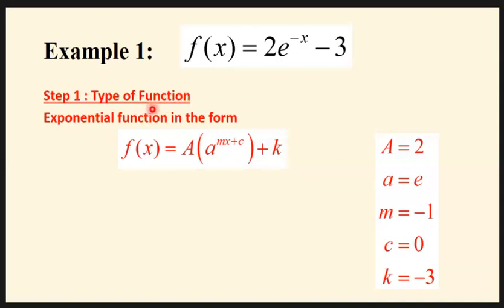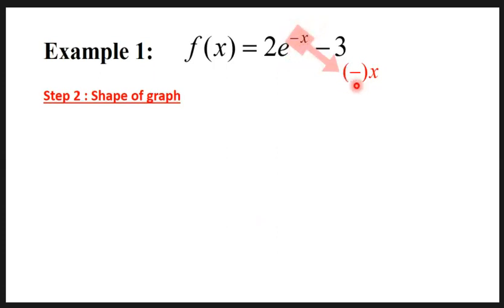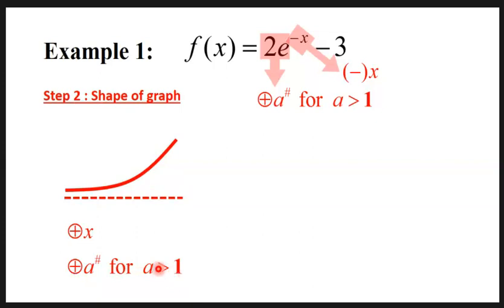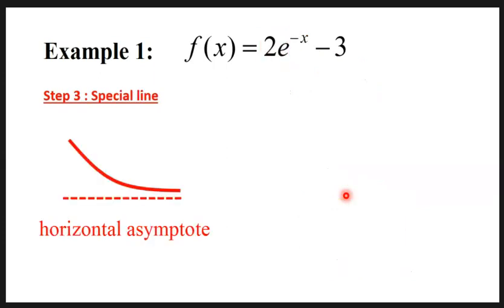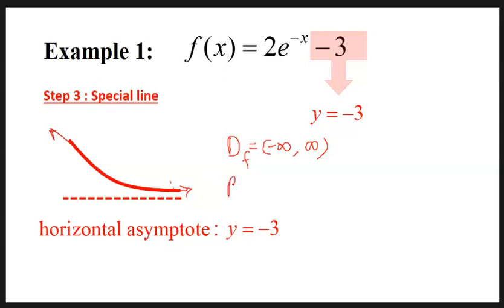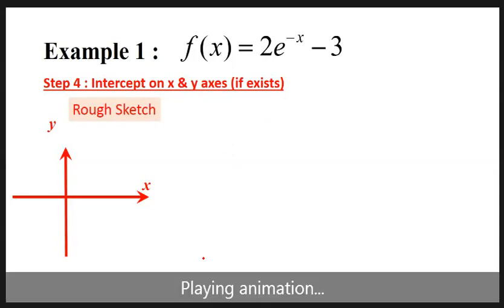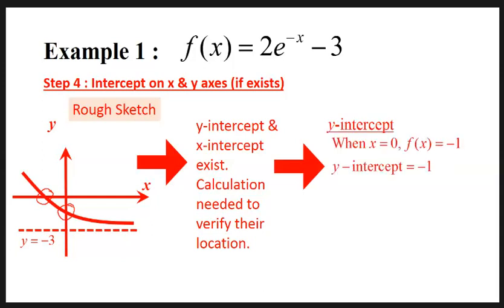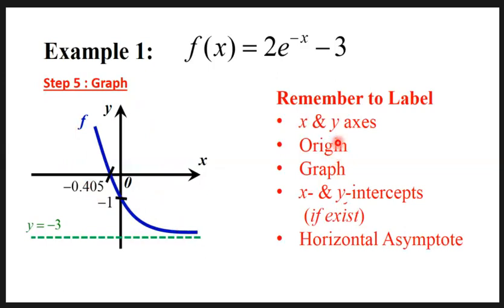Graph Sketching for Expontential Functions (E.g. 1)